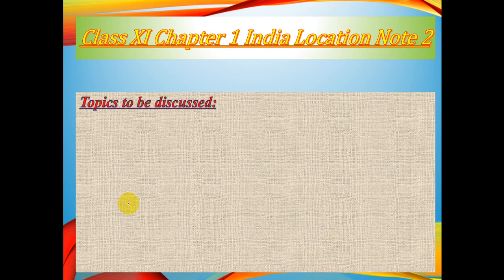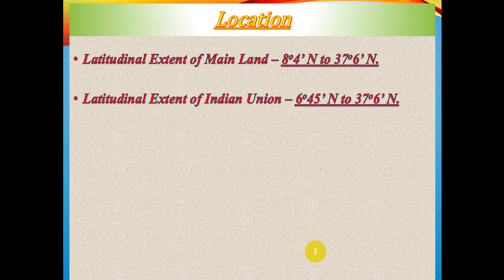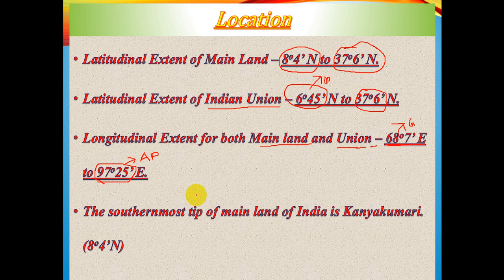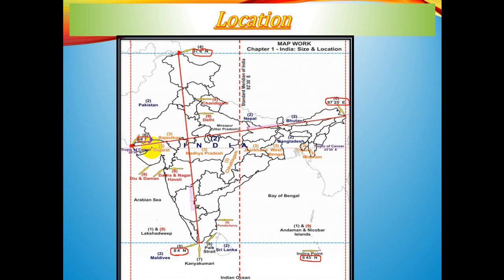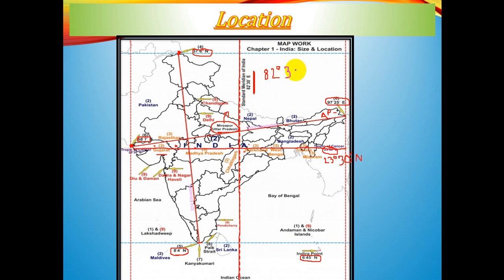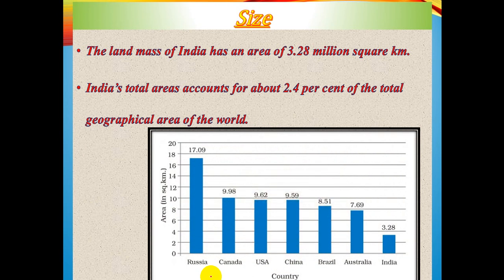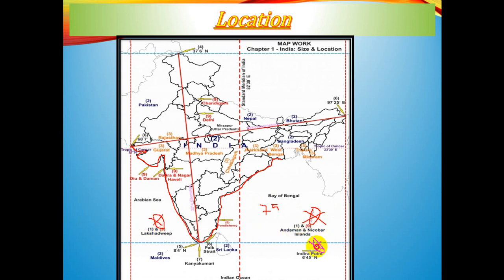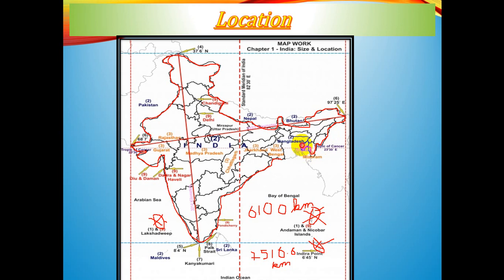Class 11 Chapter 1 Note 2 Video Explanation